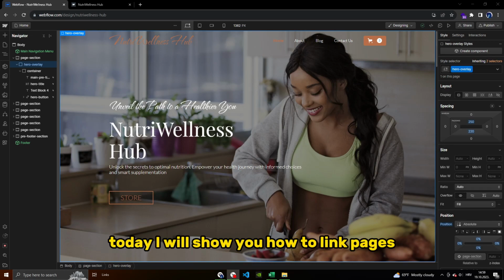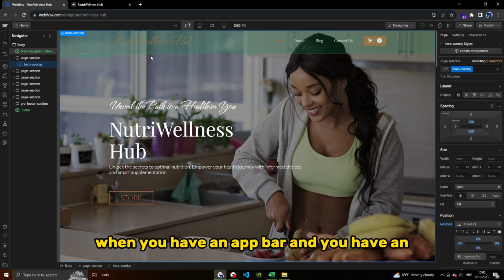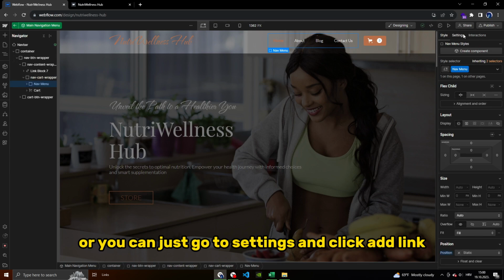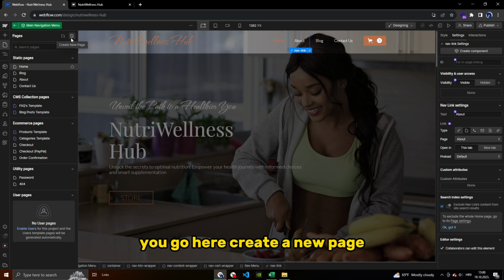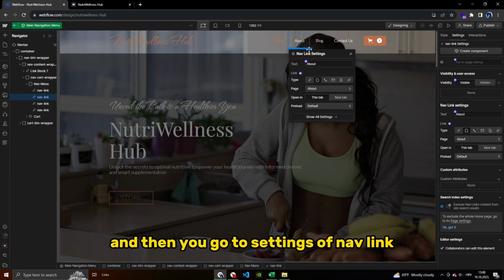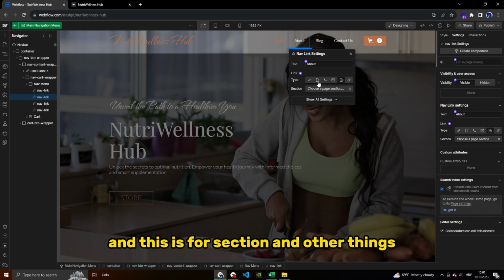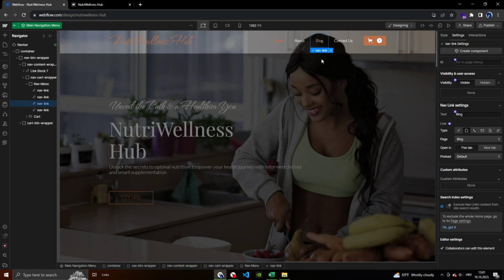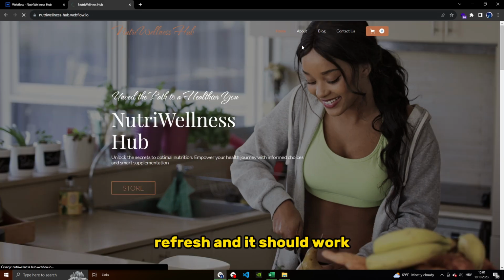How to link pages in Webflow 2023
In this quick youtube tutorial I will show you how to link pages on your Webflow site.